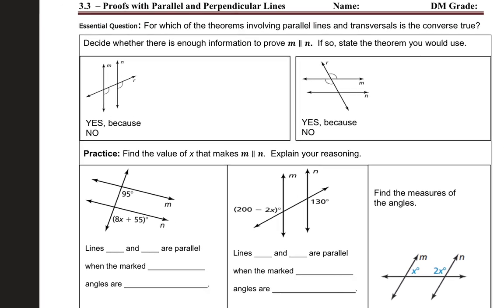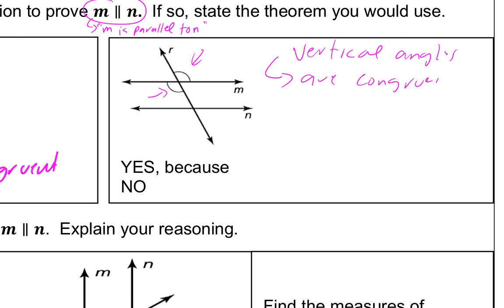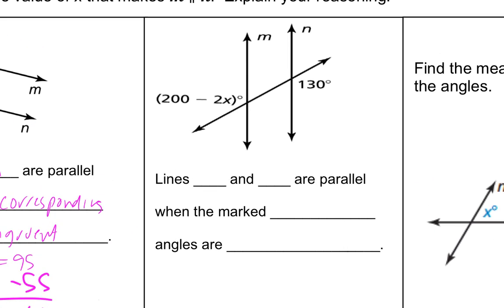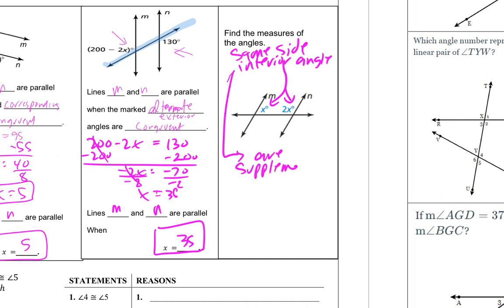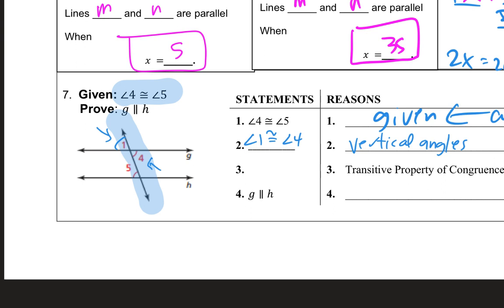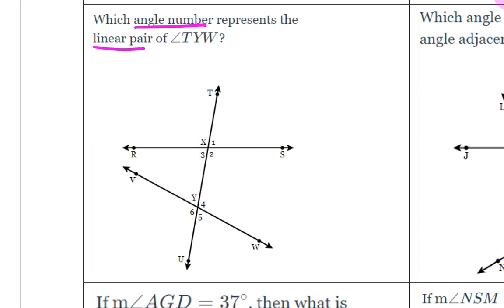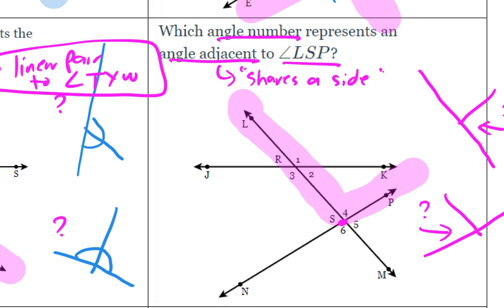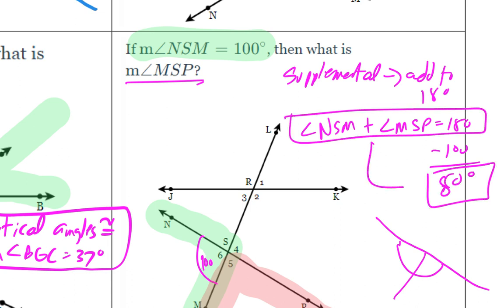3.3 Proofs of Parallel and Perpendicular Lines JOSEPH 2023